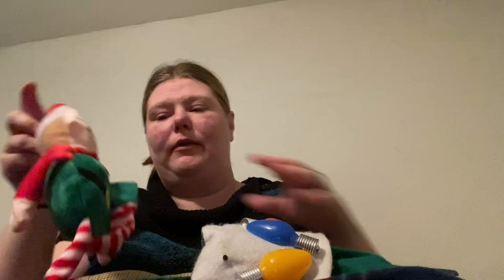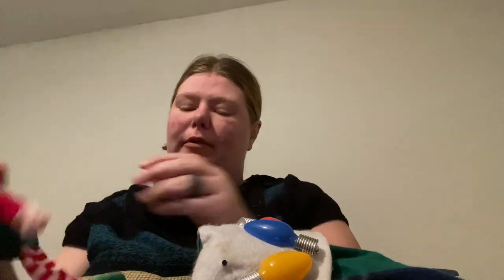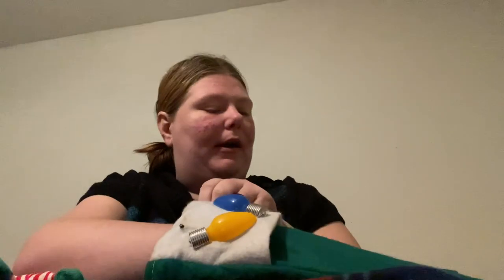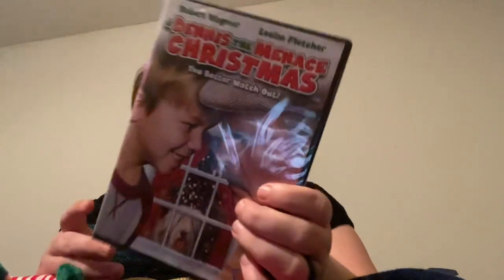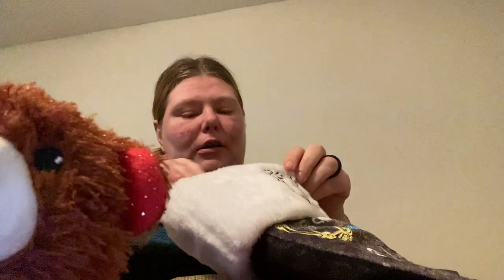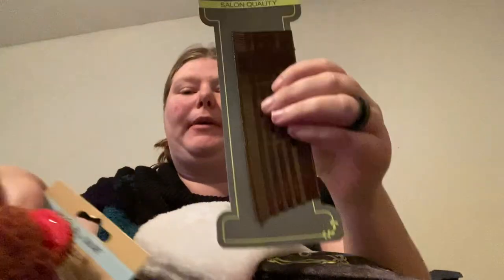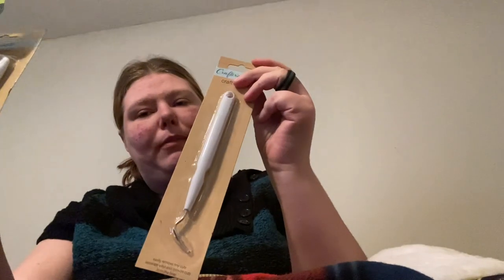Vlogmas Day 11: Adult stockings